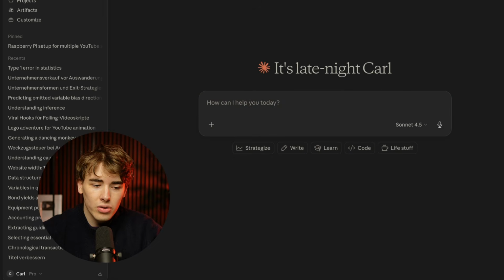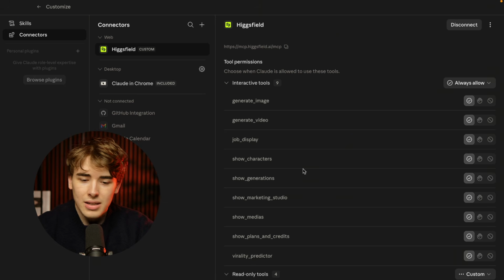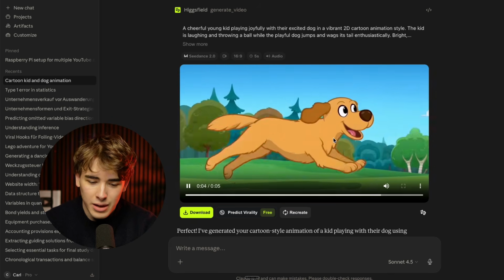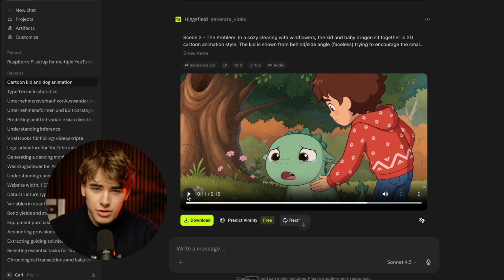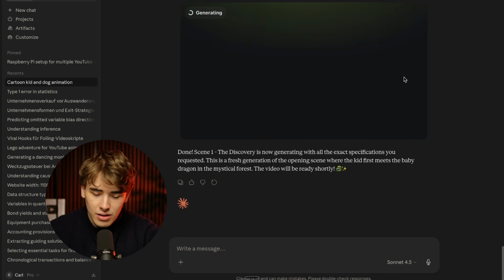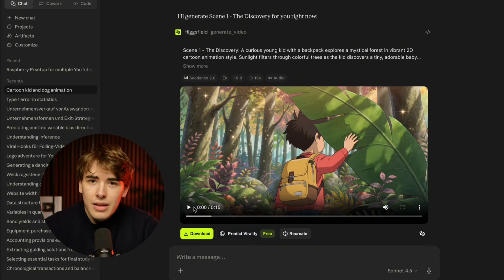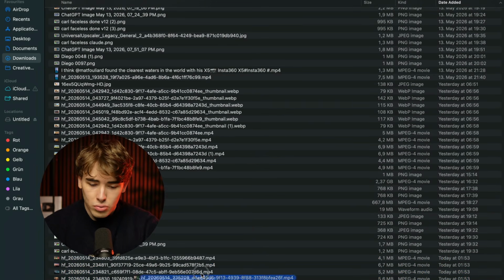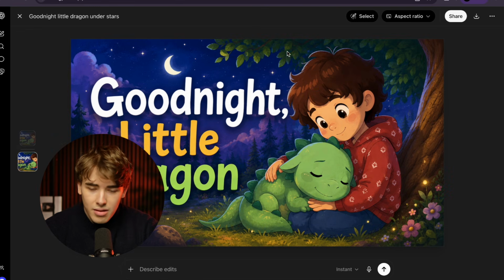How to Generate INSANE AI Videos with Claude AI (FULL TUTORIAL)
in this videos i am going to show you how to generate viral ai videos inside of claude ai.

You can create complete AI videos with Remotion. In this video, I'm going to show you also how to use Claude AI to generate videos with highsfield. Additionally, we're going to cover how Claude AI and Claude code can be leveraged for video generation. Now these insane AI Claude videos go very viral. You can see this is a full guide on how to create and generate AI videos inside of Claude. And basically how you can create videos with Claude Code. now, additionally, I will show you the whole process from setting this system up to uploading and getting millions of views on your AI videos.
So make sure to watch this tutorial all the way to the end so you can understand exactly how you can generate these AI videos inside of Claude and Claude Code and what steps are important to do.